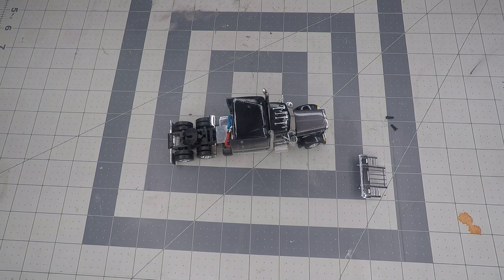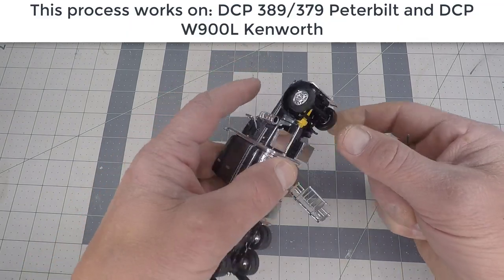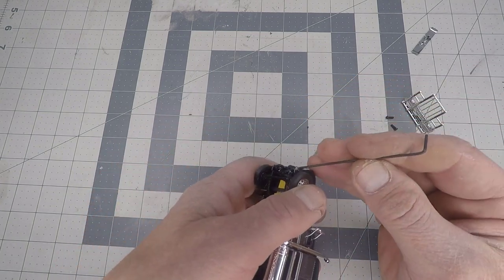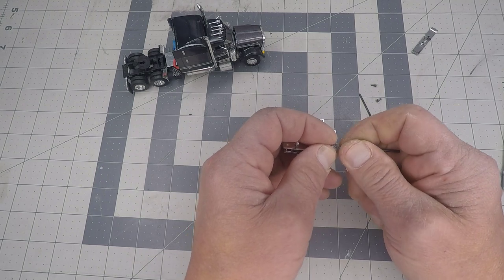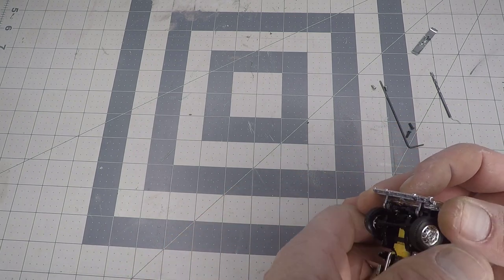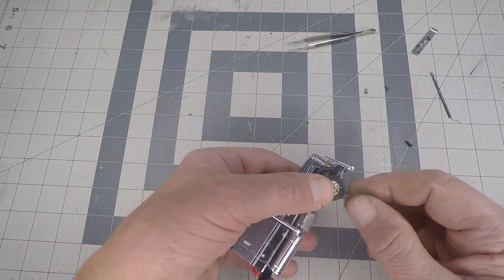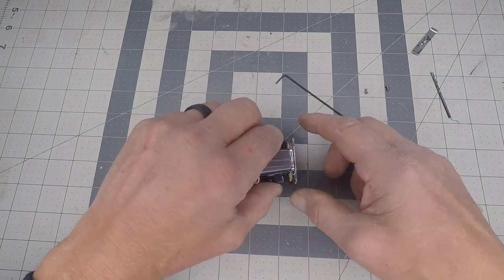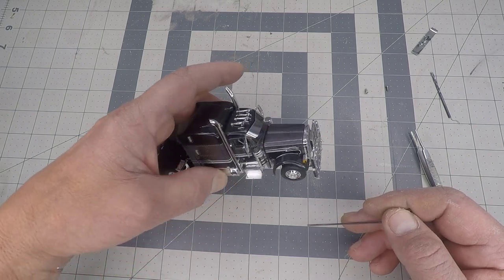How to add a HERD bumper to a 379 or 389 Peterbilt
Add this really cool part to your favorite DCP 389 or 379 1/64 scale truck.

Learn how to make custom diecast your friends will fight over when you are dead. Join diecastlab.com today. Step by step instructions showing how to make wicked cool customs.